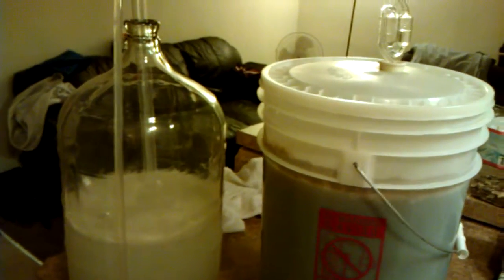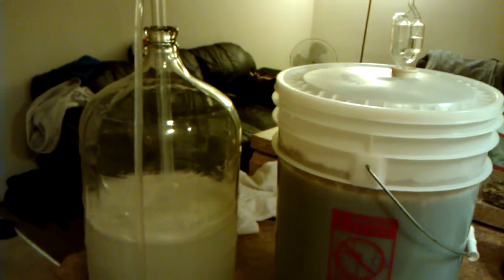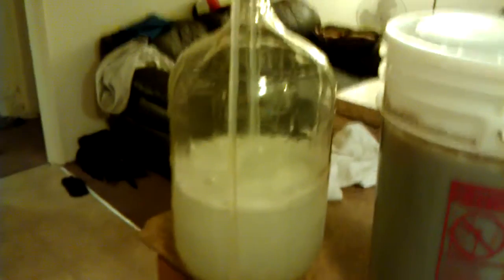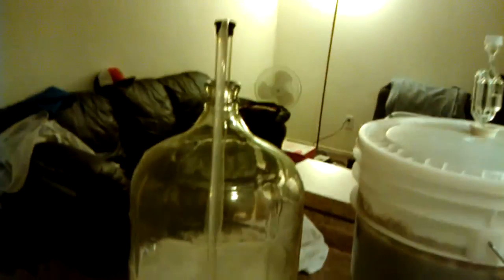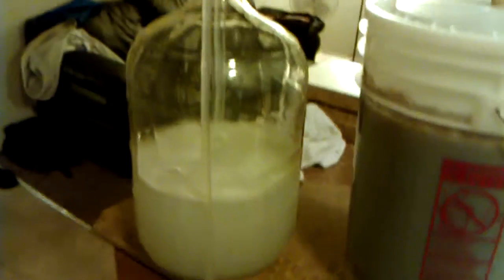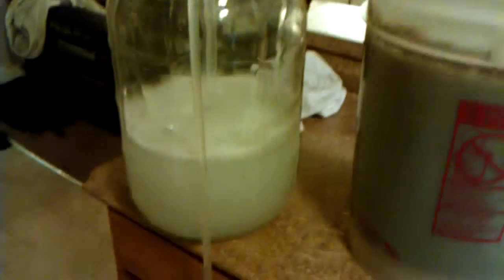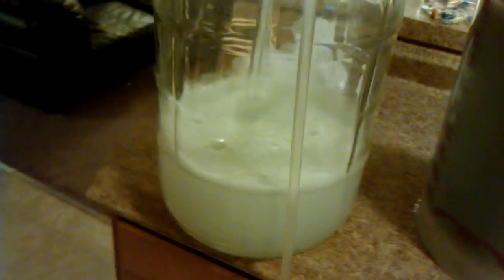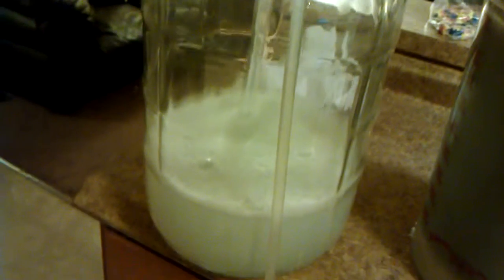American Red IPA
Preparing for transfer to secondary.